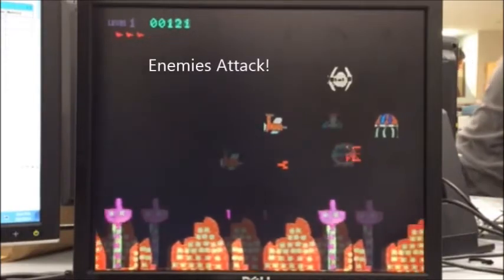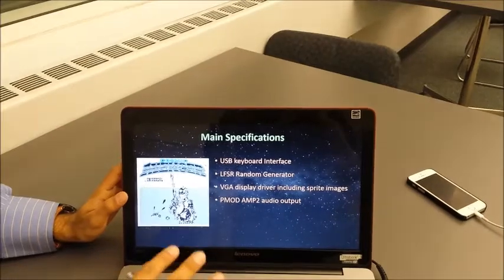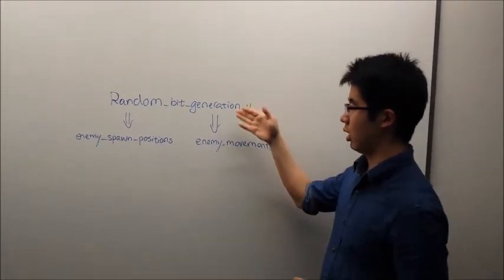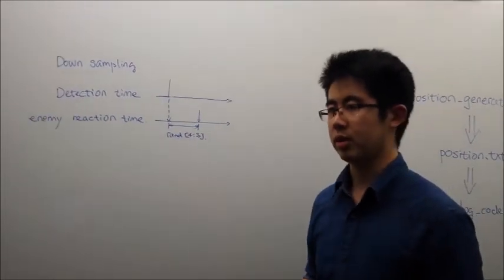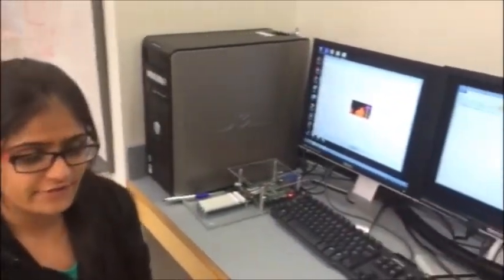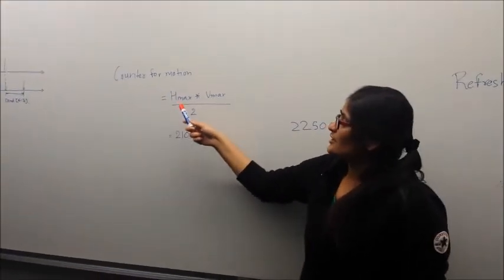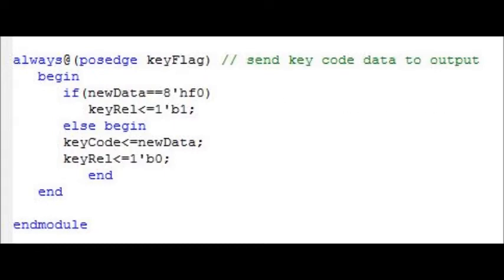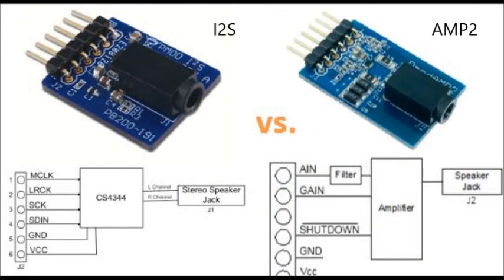CosmicAvengerFPGAvideo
Bob Zhou, Dhaval Shah, Riya Thakkar, Tom Powell,  A digital design project using Verilog and FPGA.  Creating a classic video arcade side scrolling shooter style game.